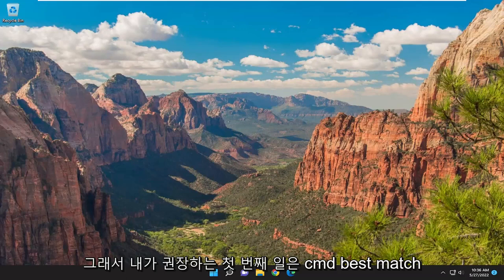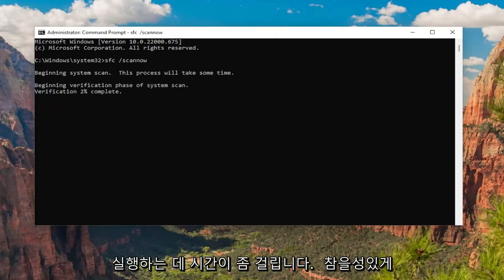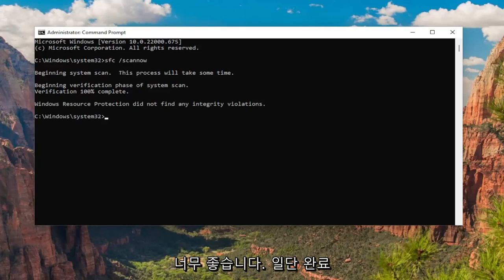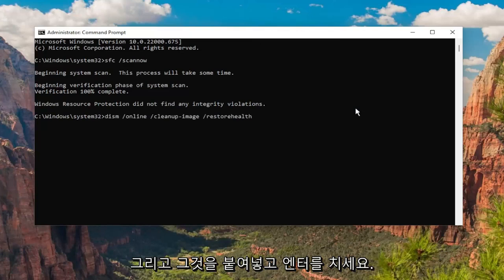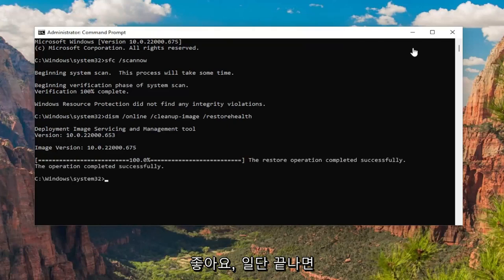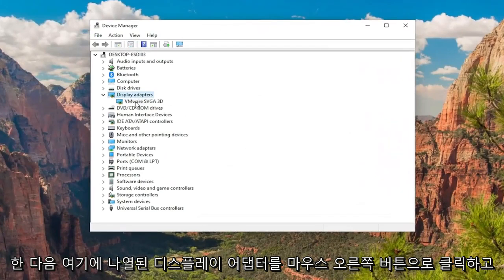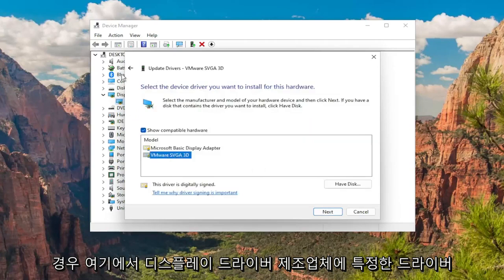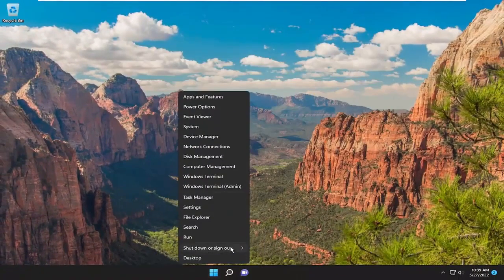Windows 11/10의 비디오 Dxgkrnl 치명적인 오류 블루 스크린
FIX: Windows 10/11에서 VIDEO DXGKRNL 치명적 오류(해결됨)

사용된 명령:
sfc /scannow

Windows 10/11에서 블루 스크린 오류 "VIDEO DXGKRNL FATAL ERROR"가 표시되면 지침에 따라 문제를 해결하십시오.

Windows 10/11 BSOD 오류 "PC에 문제가 발생하여 다시 시작해야 합니다. 몇 가지 오류 정보를 수집한 다음 다시 시작하겠습니다. 자세한 내용은 나중에 온라인에서 검색할 수 있습니다. 이 오류: VIDEO DXGKRNL FATAL ERROR"는 일반적으로 비디오 드라이버에 문제가 있음을 나타냅니다.

컴퓨터 오류는 비교적 흔하며 일부는 무해하지만 Stop Code Video_dxgkrnl_fatal_error와 같은 다른 오류는 Windows 10 PC에서 많은 문제를 일으킬 수 있습니다.

짐작하셨겠지만 Windows 10의 Video DXGKRNL Fatal Error는 Blue Screen of Death 오류이며 새 하드웨어 또는 소프트웨어 드라이버 설치 프로세스 중에 나타납니다.

이것은 매우 심각할 수 있으므로 오늘 DXGKRNL 오류를 올바르게 수정하는 방법을 보여 드리겠습니다.